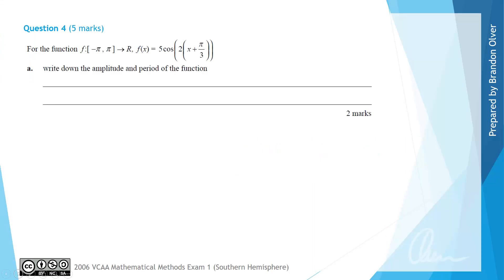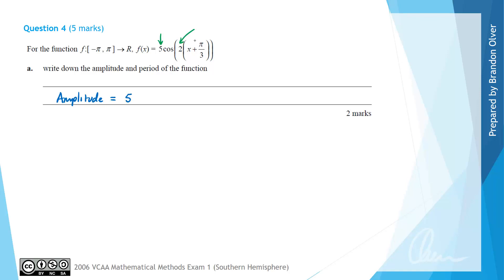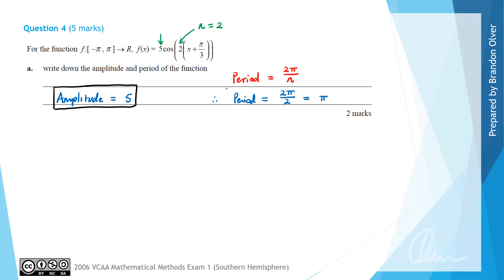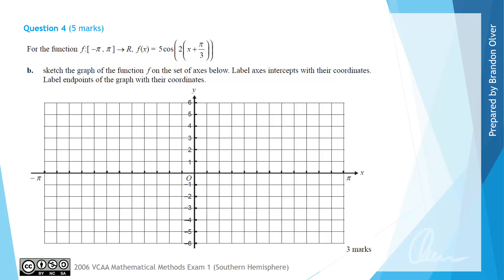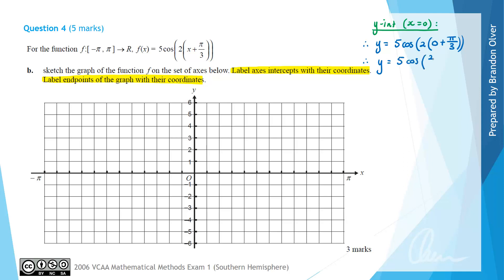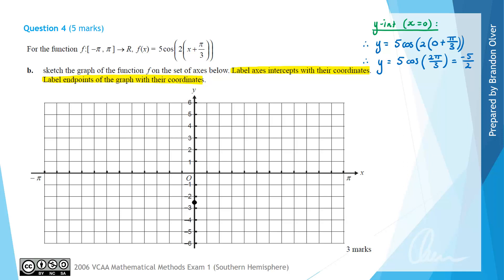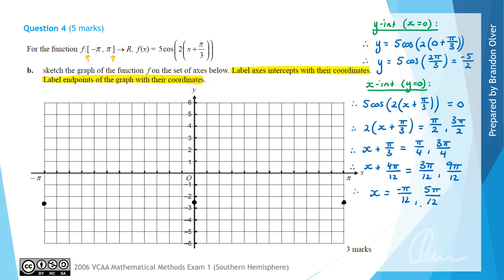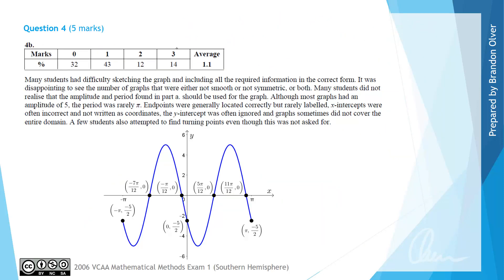VCAA Mathematical Methods 2006 Exam 1 - Question 4